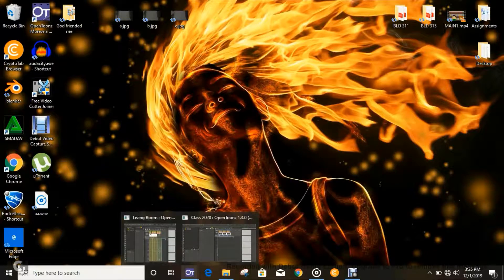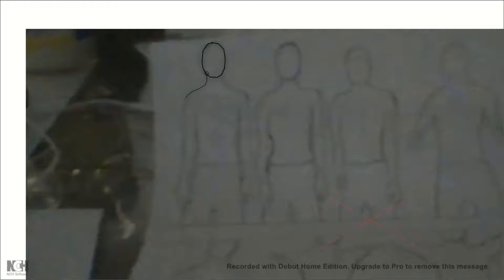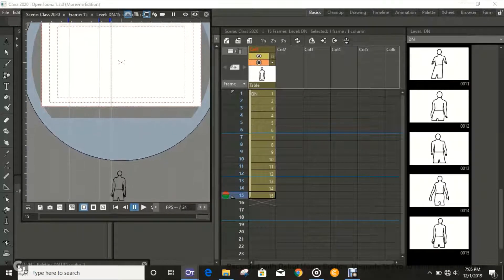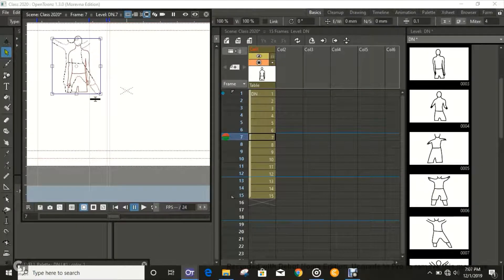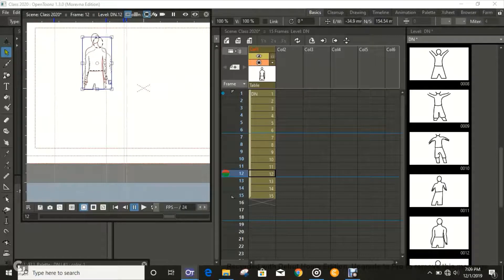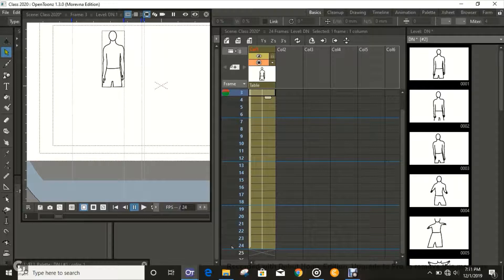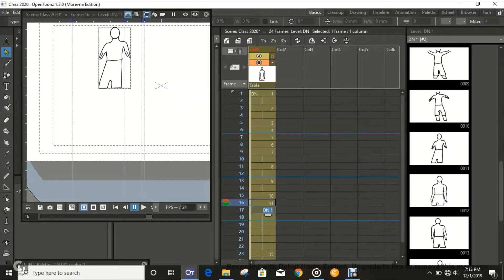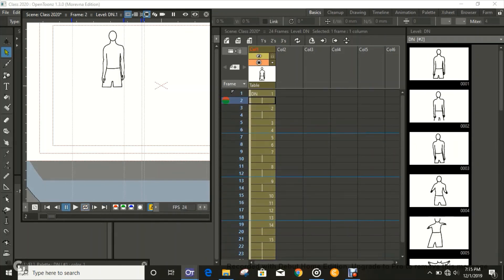How to Convert Paper Drawing to Digital Drawing and Animation in Opentoonz by Eazidor